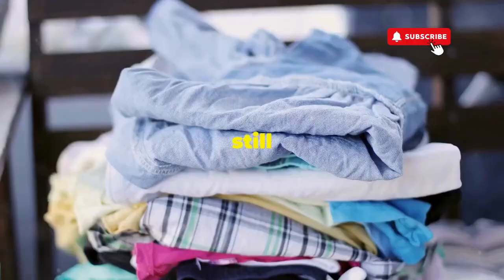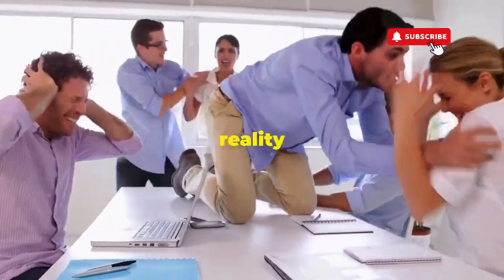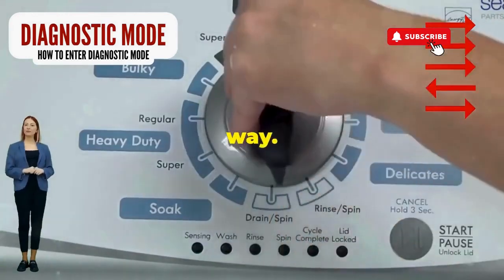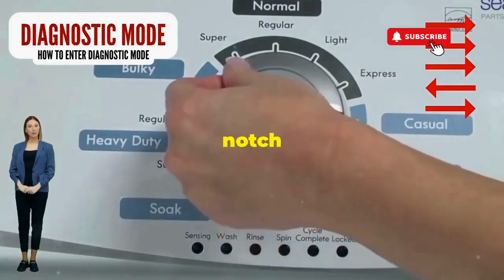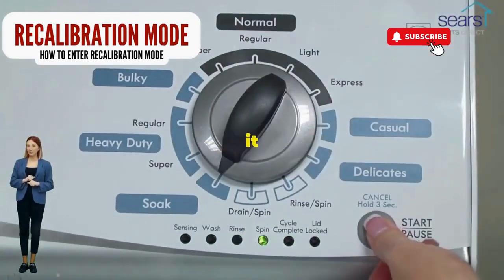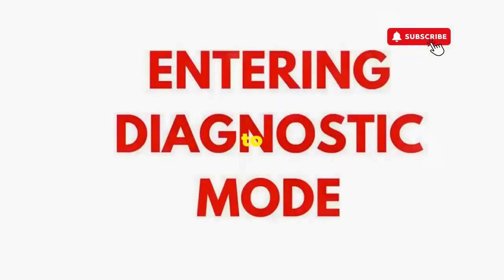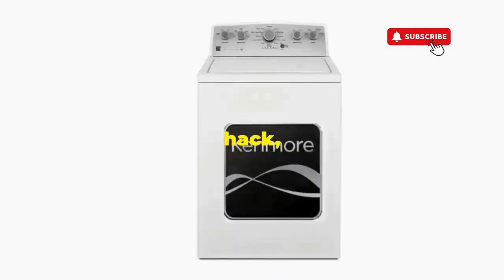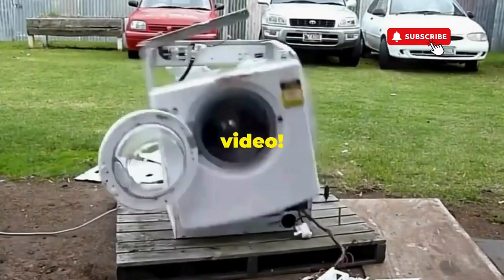How do I force restart my washing machine